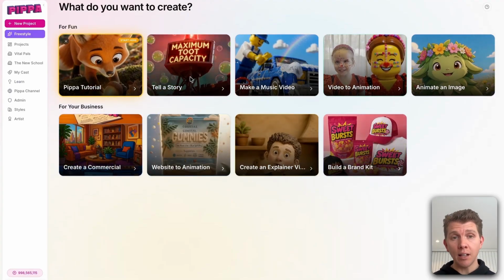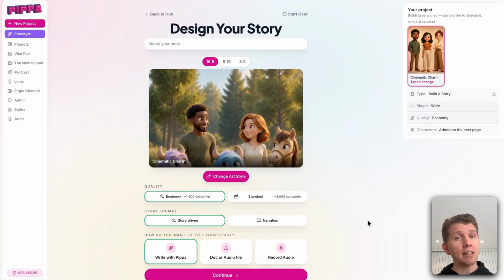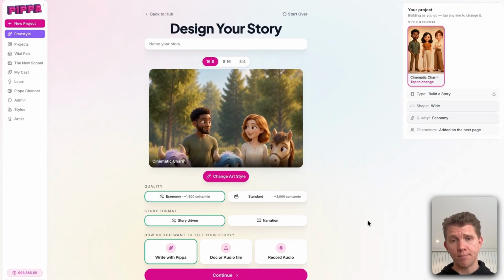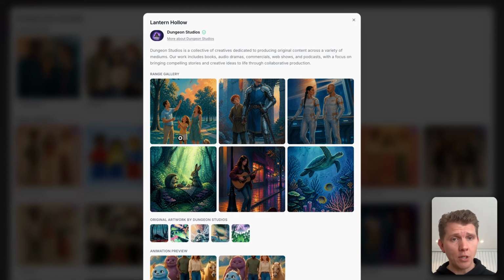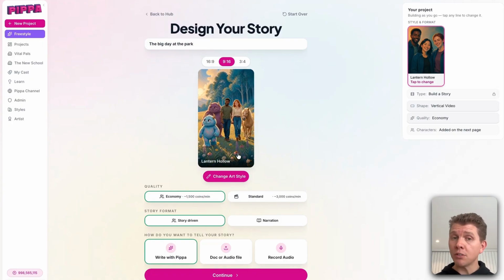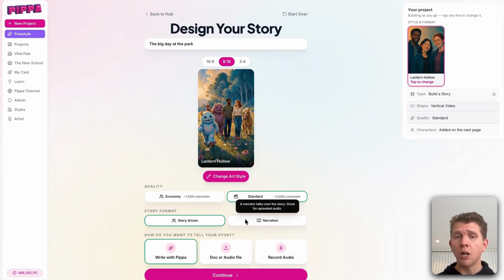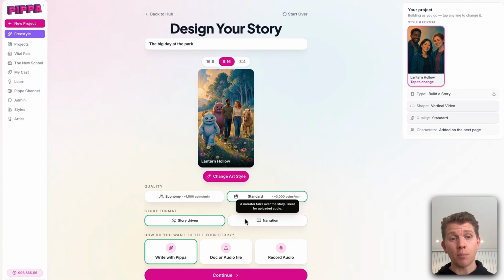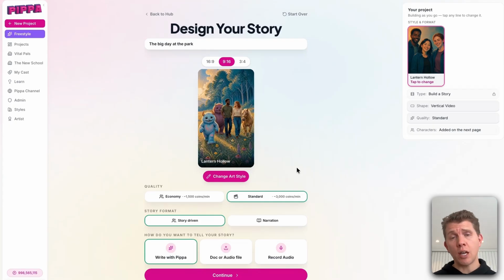Get This Right First: AI Story Setup Explained (Advanced Ep. 1)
I'm building one full animated story from scratch (my three kids, a bear named Teddy, a dragon named Crystal) and doing a detailed video for every single step.

This is step one: the Design Your Story page. It's the least glamorous screen in Pippa and the most important, because your art style, aspect ratio, quality tier and story format all get locked in here before a single image is made. Get it right and everything downstream is easy. Get it wrong and you're rebuilding.

In this one:
: Chat with Pippa vs. the Story Wizard, and why I use the Wizard for this series
: Picking an art style from a real artist (and how those artists get paid every time you generate)
: Economy vs. Standard quality, and what each actually costs per minute
: Story-Driven vs. Narration, and when narration is the better call
: The three ways to get your story in: write with Pippa, upload a doc or audio, or record

Chapters
0:00 One story, every feature, across the whole series
0:50 Two ways to start: Chat with Pippa or the Story Wizard
1:25 A tour of the Design Your Story page
2:15 Title, aspect ratio, and choosing an artist's style
3:15 Quality: Economy vs. Standard
4:10 Story format: Story-Driven vs. Narration
5:00 Three ways to write your story
5:40 What's next

Next up: Write with Pippa, where the story actually gets written.